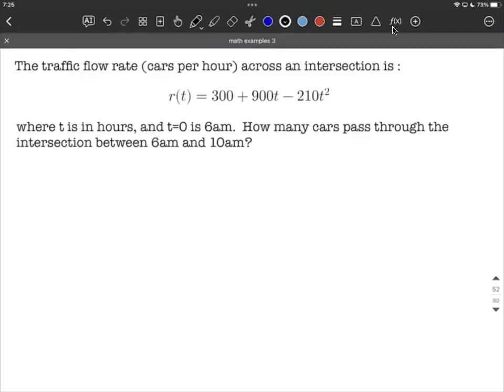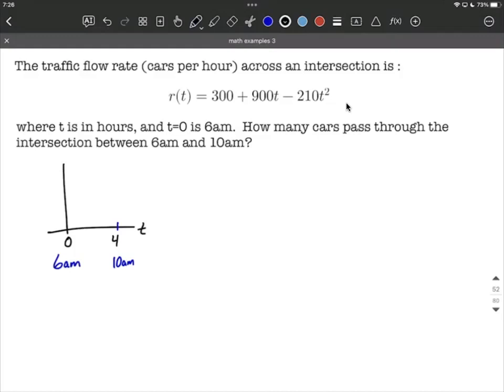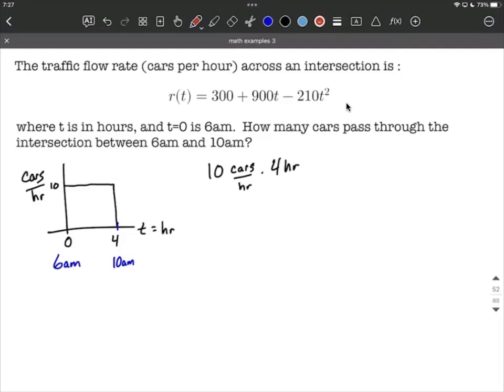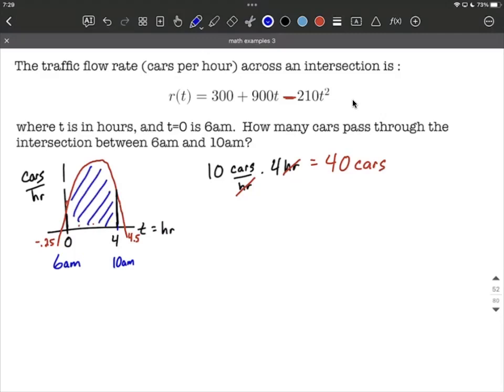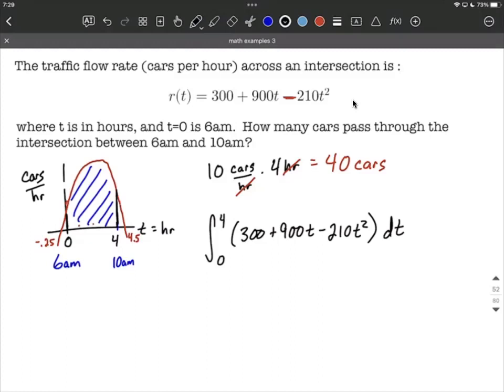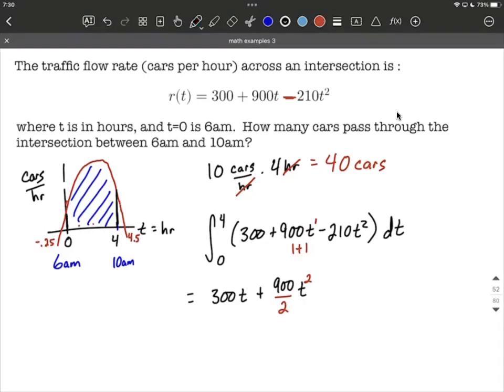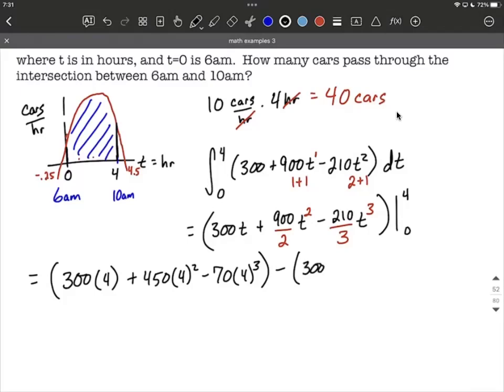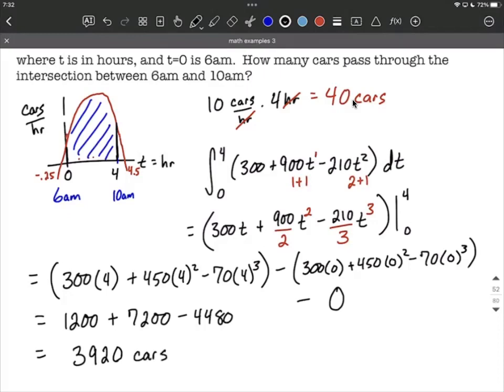Use definite integral with traffic rate function to determine total number of cars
In this calculus example, we work on a word problem that involves a rate of traffic flow function being given to us and we are tasked with finding the total number of cars that go through an intersection in a given time interval.  We use a definite integral and the power rule of integration to accomplish this task.

The traffic flow rate (cars per hour) across an intersection is a quadratic function where t is in hours, and t=0 is 6am.  How many cars pass through the intersection between 6am and 10am?